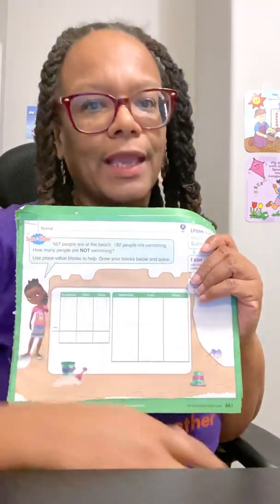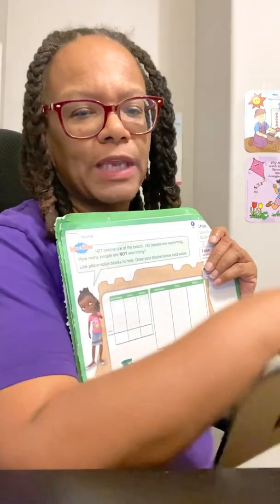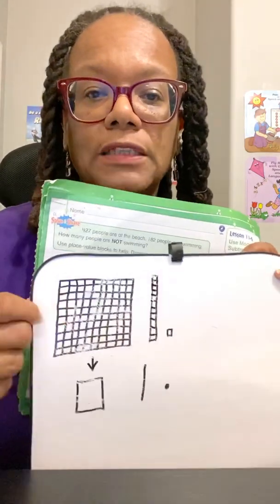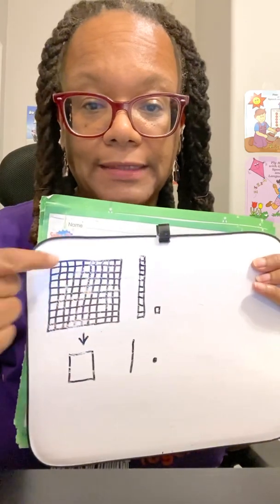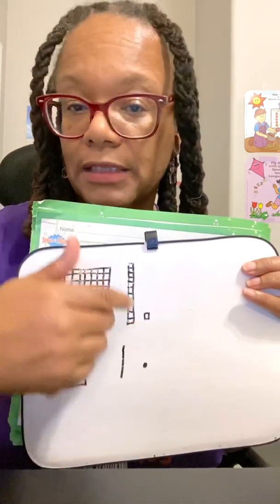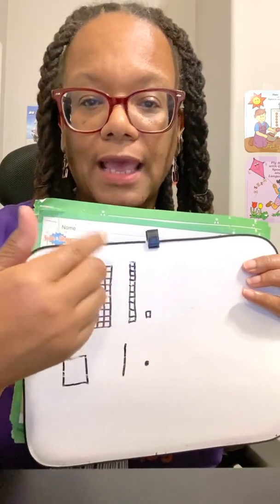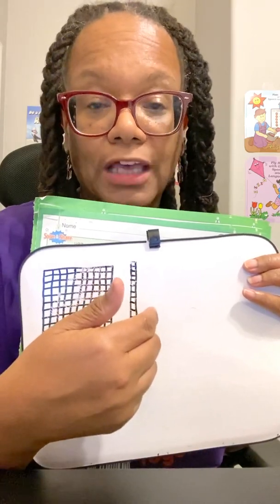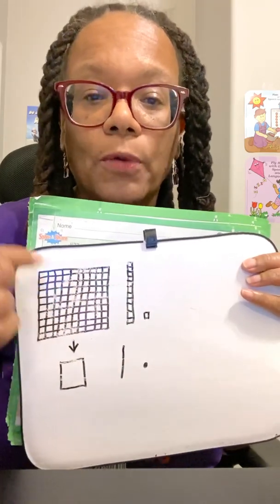Thursday 4/16/20 Math Lesson 11-5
Subtracting 3 digit numbers using models